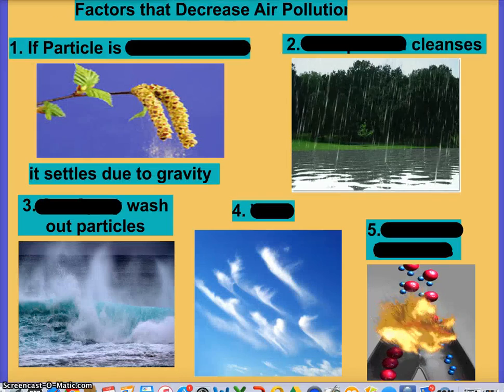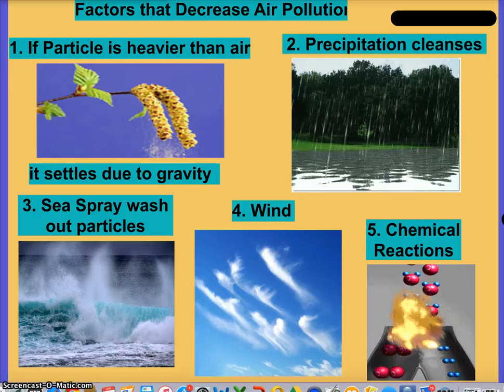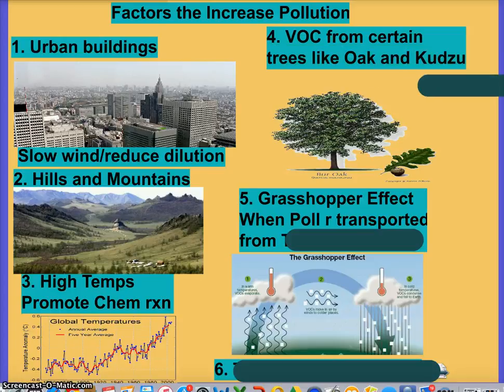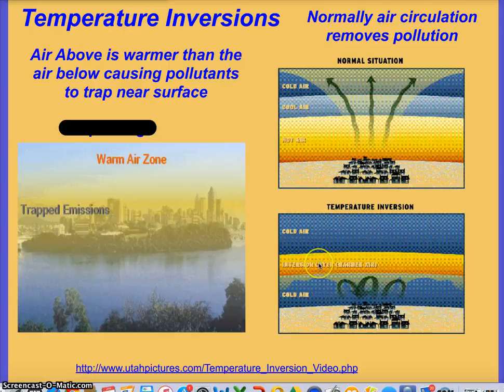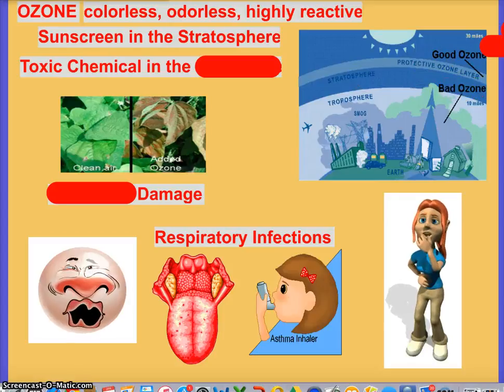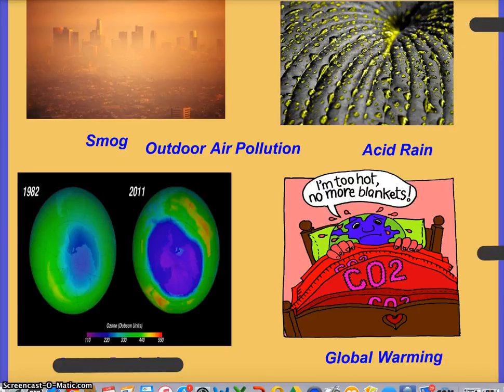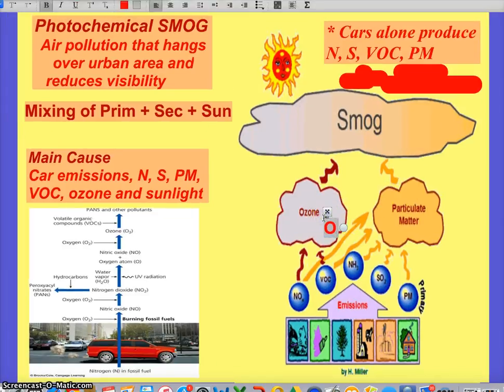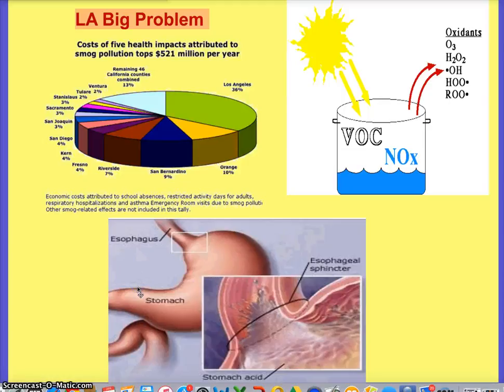Unit 8 Pt 3 Air Pollution AP Environmental Science